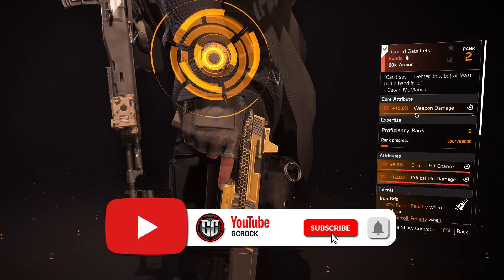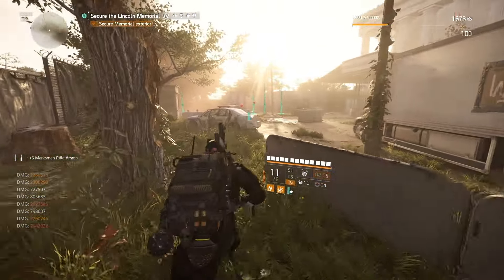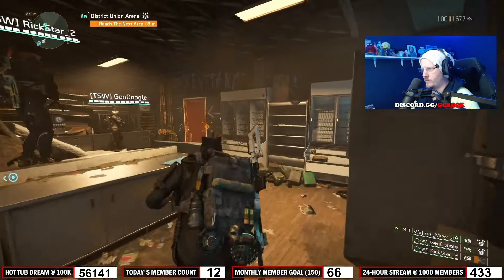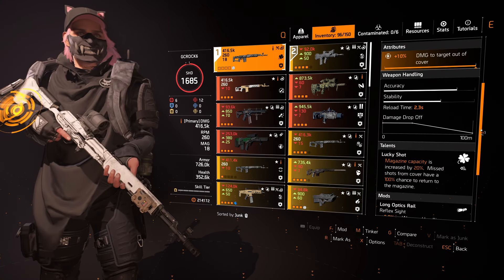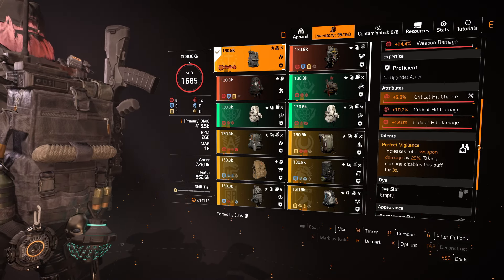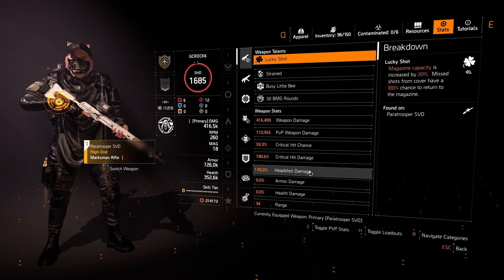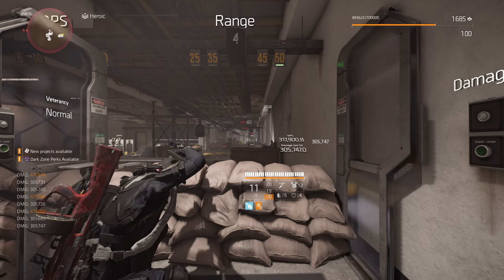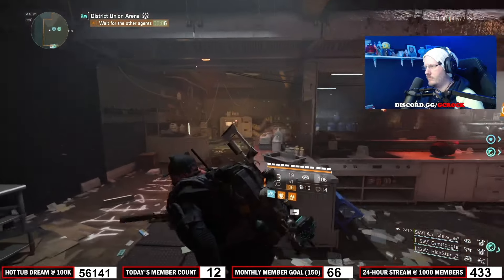The Division 2: Let Me Sell the Rugged Gauntlets to You! This Build is Legendary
The Division 2: The Rugged Gauntlets are exotic gloves that came in the recent Season 3 update to The Division 2. When they were announced in the PTS everyone including myself seen them as a complete write off! All we seen was exotic components and this opinion did not change once they fully got released in the update. The thing is that I often feel challenged by things like this to try and find a way to make something work and I have been spending a lot of time this week trying to do that with these Rugged Gauntlets gloves. I am happy to say I was successful and in this video I will be discussing the process that I have taken them through while giving you a really good build that challenges Striker in Legendary group play.